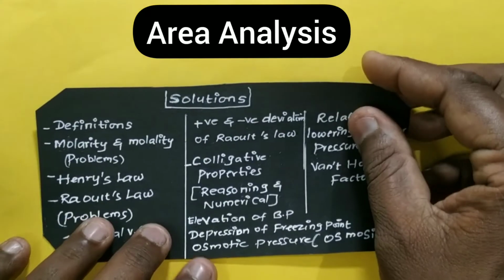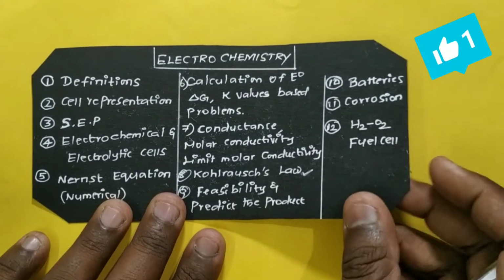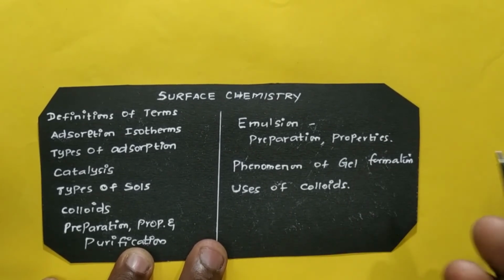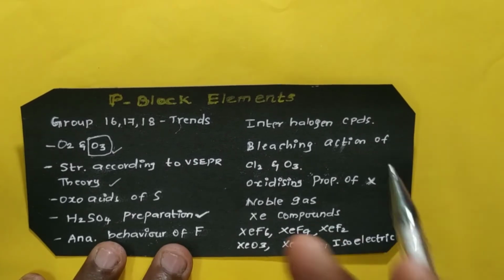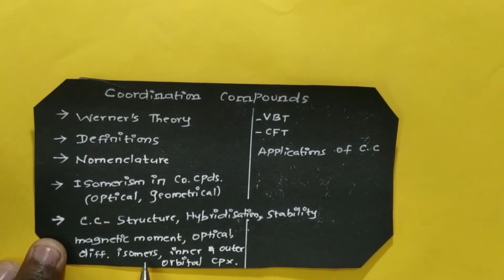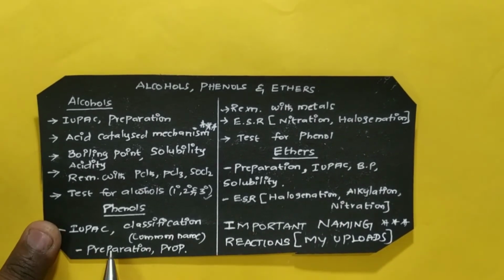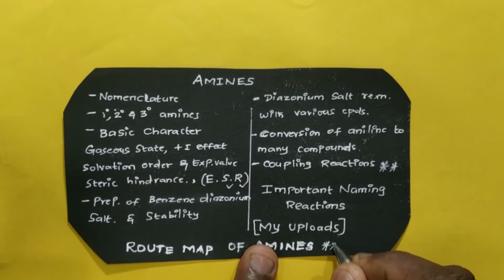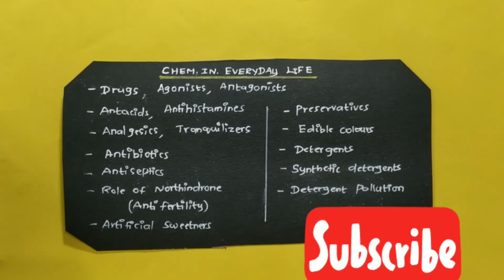Guaranteed Chemistry Questions (Area Analysis) - CBSE Board Class 12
in this video discussed about the guaranteed Chemistry possible area of questions in board exam...